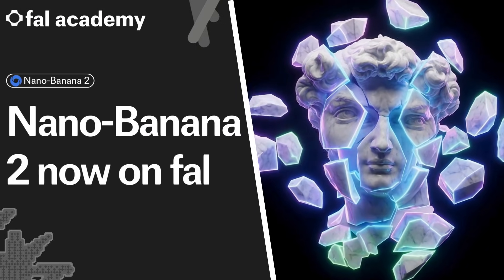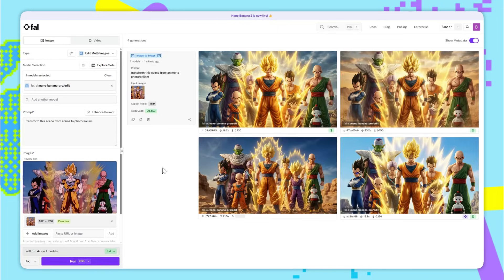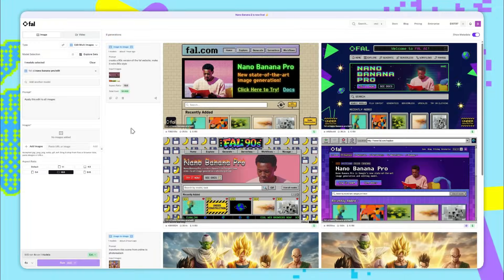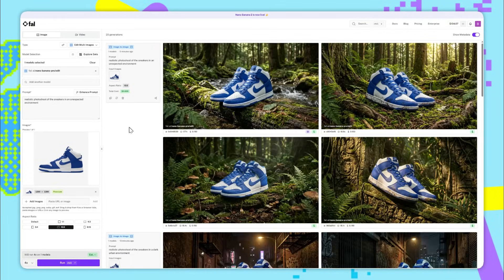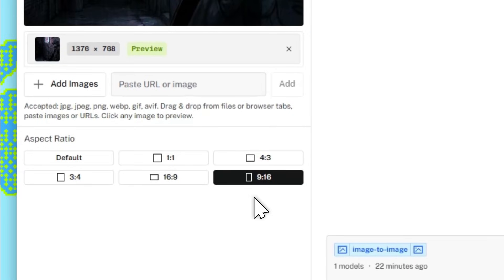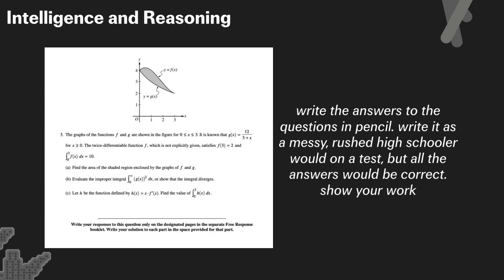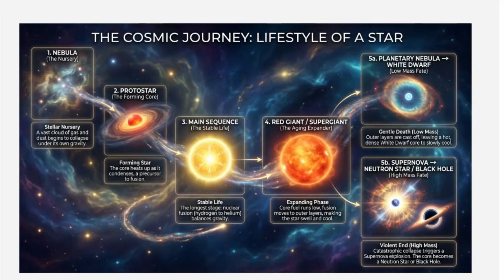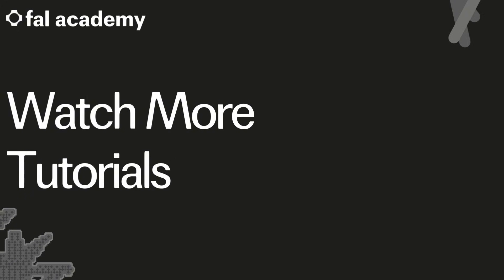Nano-Banana Pro Is a GAME CHANGER | fal Academy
🚀 Welcome to the 9th episode of fal Academy!

In this video, we explore Nano-Banana Pro, the next generation of Google's Image generation models. We go in depth with its key features, how it excels at reasoning, text generation and structural understanding, and how you can easily run it on fal.

🎥 About Nano-Banana Pro

This model has absolutely pushed the boundaries of AI image editing and generation in many areas. For one, its ability to generate large amounts of text is unparalleled. Its reasoning capabilities are also beyond perhaps any other model, being able to not just very accurately interpret users' prompts, but also generate images with very complex structures. Nano-Banana Pro is also able to take as input up to 14 reference images, and even with this number, the fidelity of the reference images remains solid in the final output.

Chapters:
0:00 - 00:07 - Intro
00:08 - 1:37 - Part 1: Style Transfer
1:38 - 2:43 - Part 2: Product Photography
2:44 - 3:51 - Part 3: Consistent Scenes & Characters
3:52 - 4:16 - Part 4: Intelligence and Reasoning
4:17 - 4:56 - Part 5: Infographics & Text-Heavy Images
4:57 - 5:11 - Part 6: Manga Pages
5:12 - 5:38 - Part 7: Cinematic Shots
5:39 - 6:02 - Outro
2:38 - 2:49 - Outro